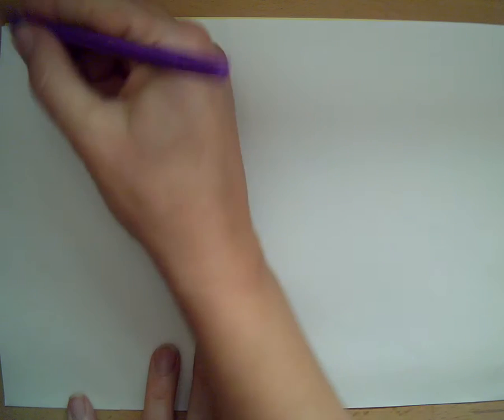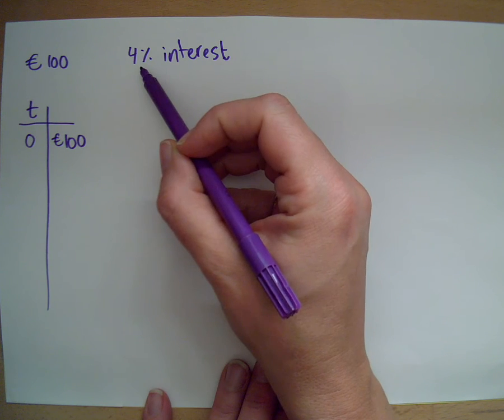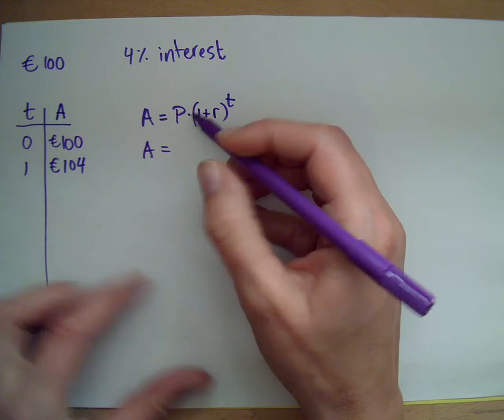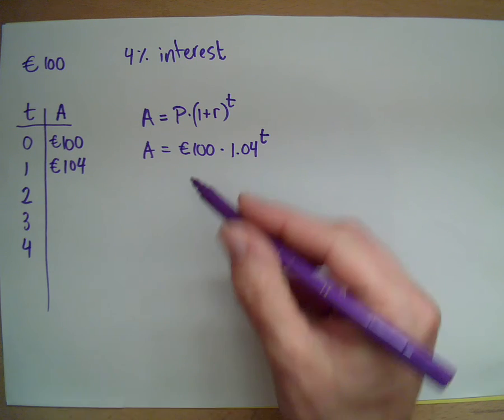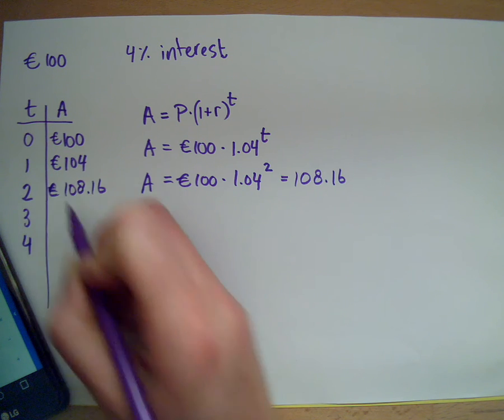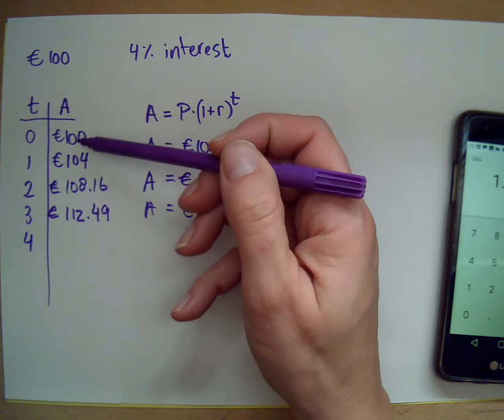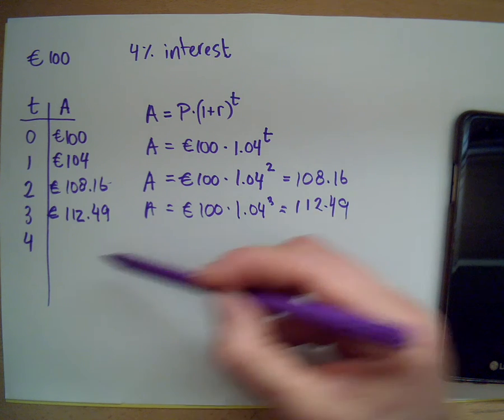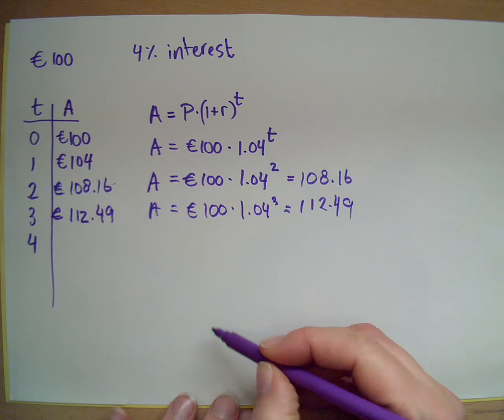7.9 Practical applications of exponential graphs